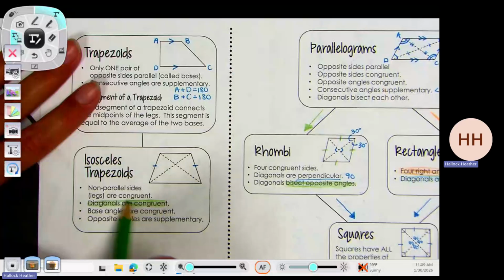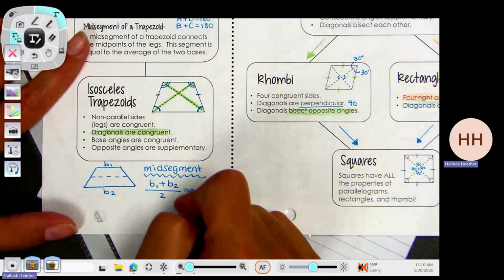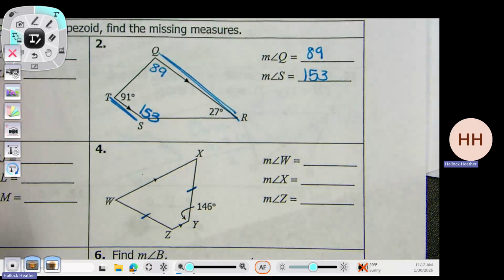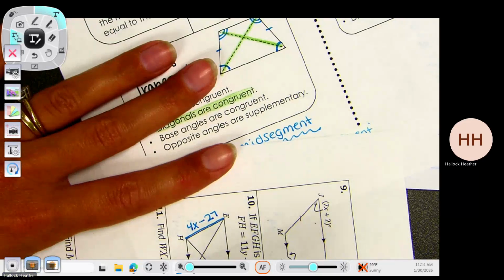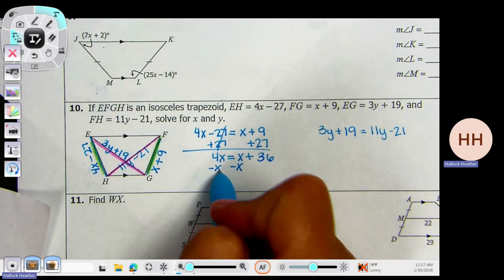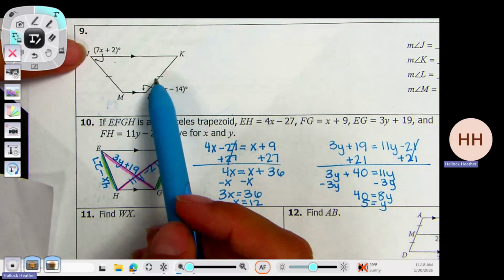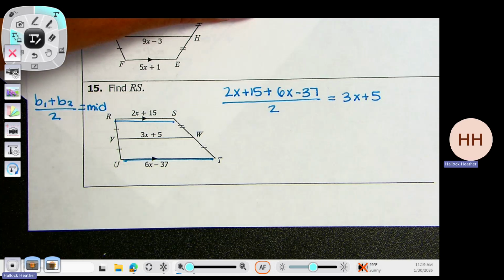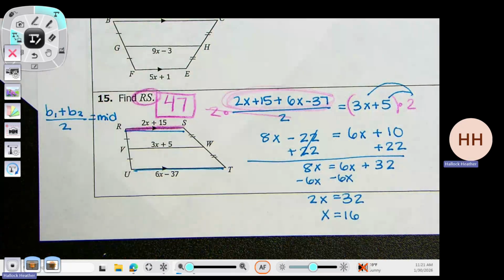7.5 CW Trapezoid